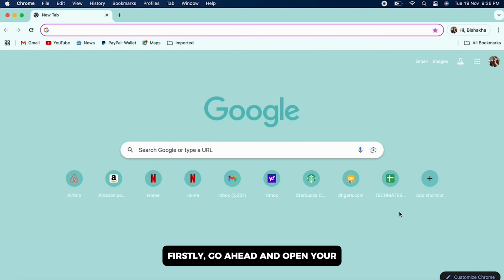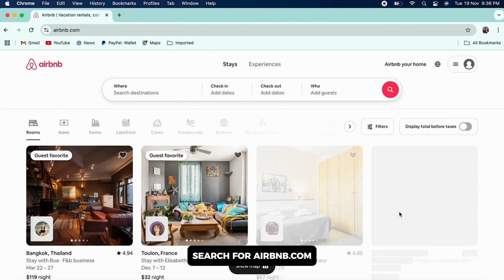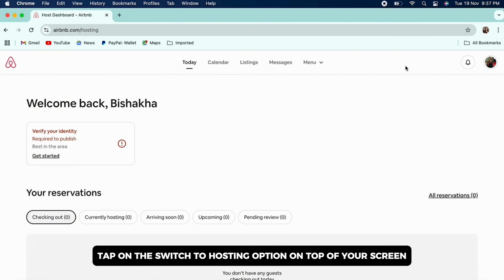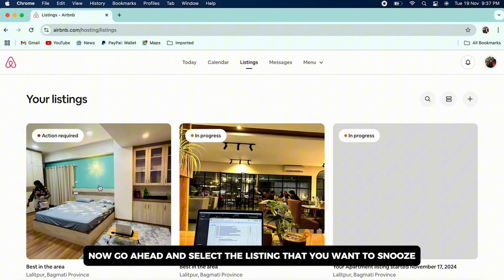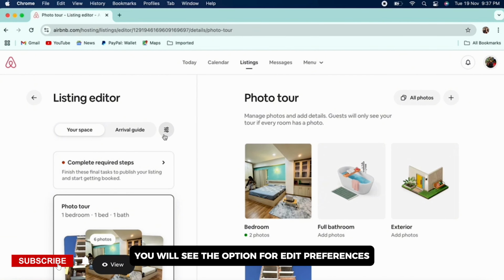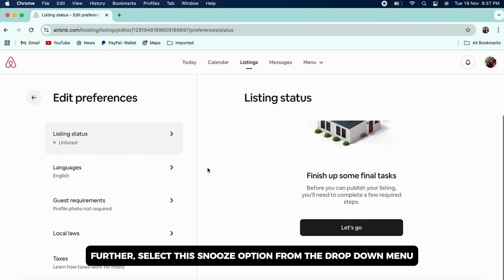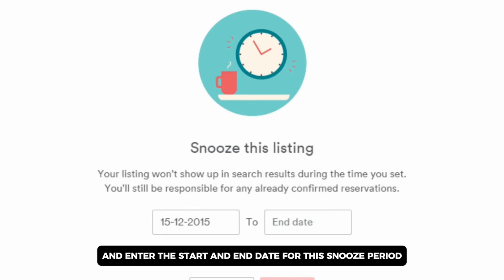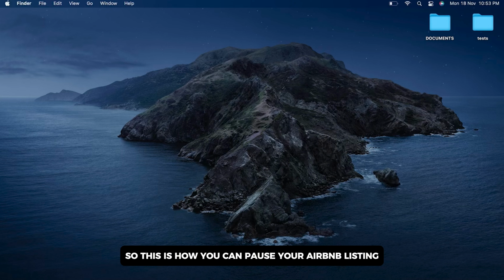How To Pause Your Airbnb Listing (LATEST GUIDE)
Need a break from hosting? This guide shows you how to pause your Airbnb listing temporarily to stop receiving bookings.

In this video:
0:00 - Introduction
0:05 - How To Pause Your Airbnb Listing (LATEST GUIDE)

Learn the step-by-step process to pause your Airbnb listing, including how to adjust your calendar, stop accepting new reservations, and manage any upcoming bookings. This tutorial covers how to pause your listing for maintenance, vacation, or personal reasons.

Start taking a break from hosting with these easy steps!